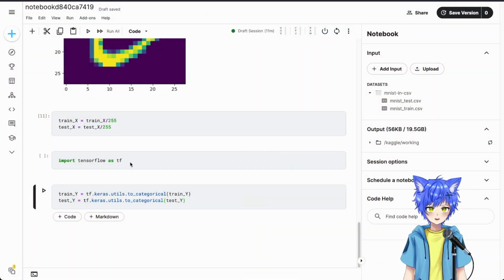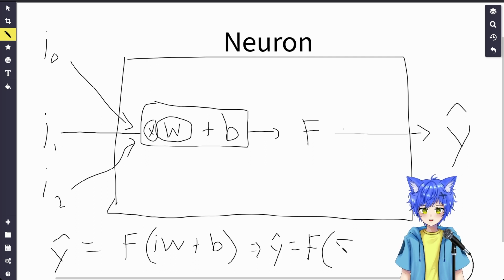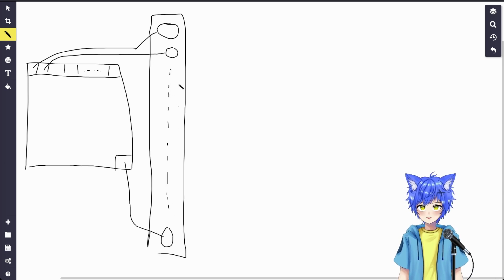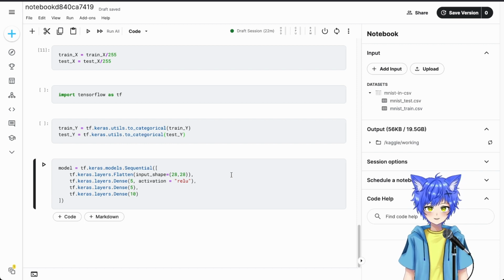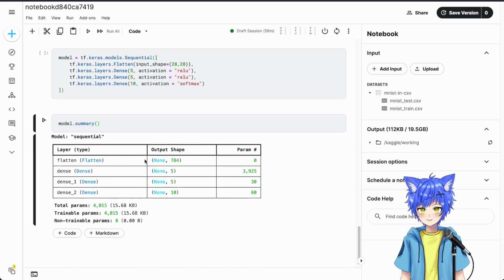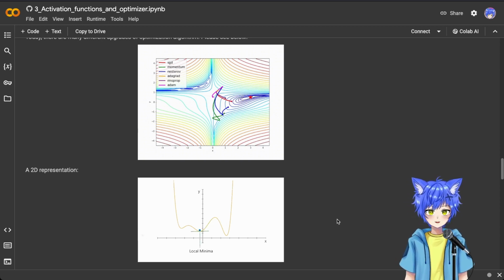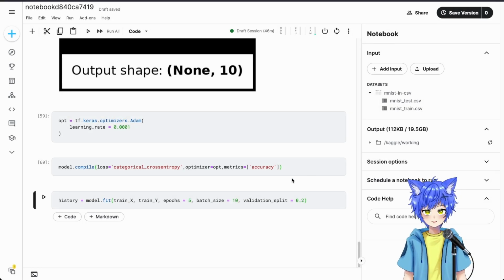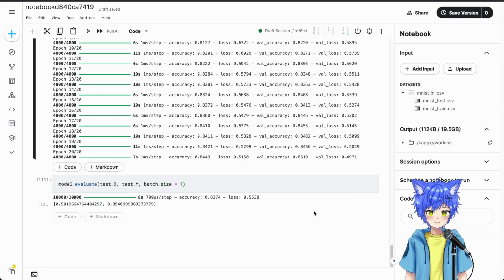Make an AI! (MNIST) Part 2